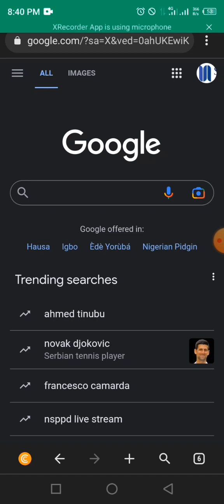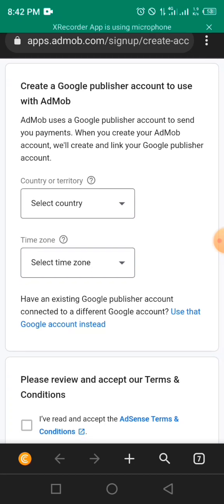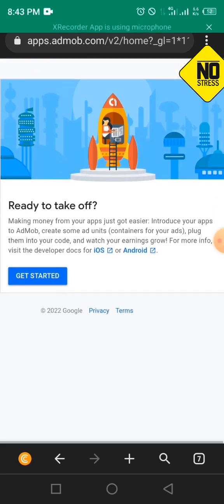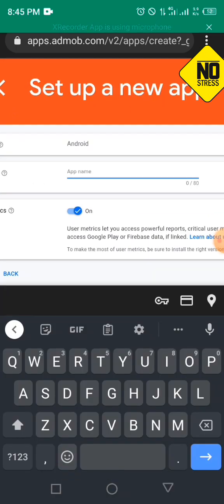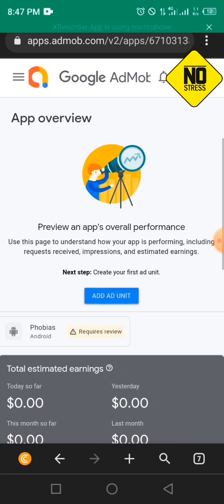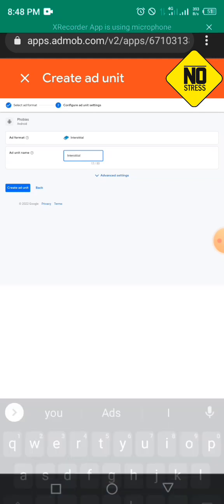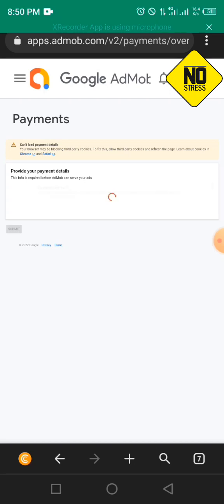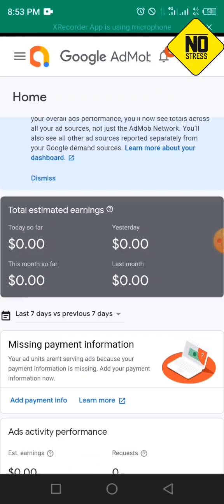ADMOB 101: How to create AdMob account without limitations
Hello and welcome to the Admob 101 class. We will learn about Admob and how to use the platform today. The purpose of a Google Admob Account is well known to those who are familiar with mobile apps. We will outline the process for setting up a Google Admob account in this post. If you’re new to my Channel, welcome! This is where you can find all the most recent information you’re searching for. Do not forget to enroll in my course on how to profitably use Google platforms.